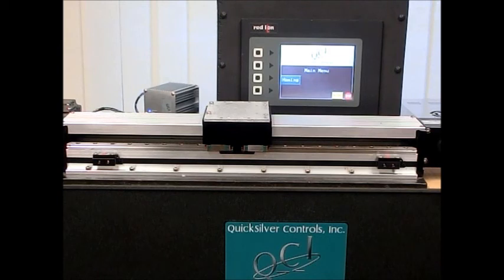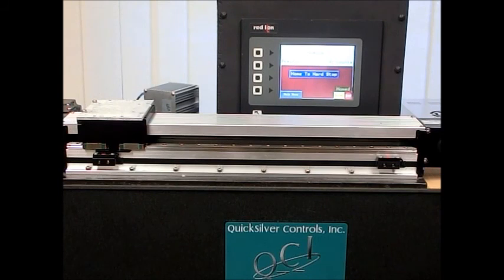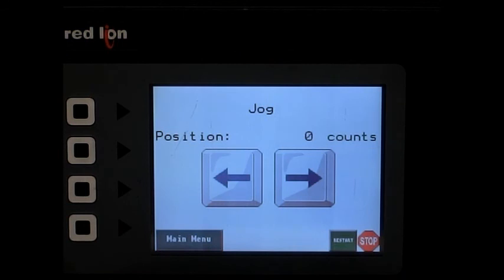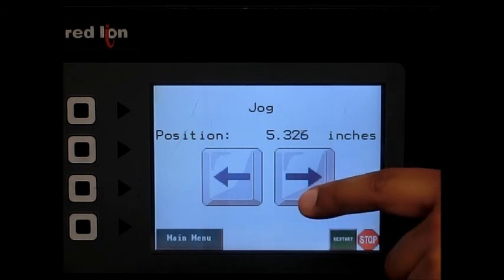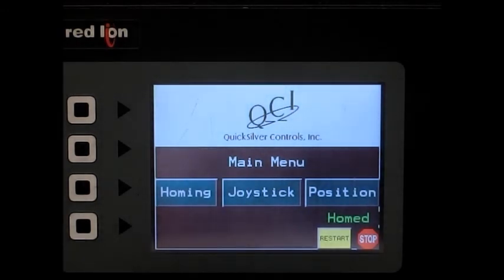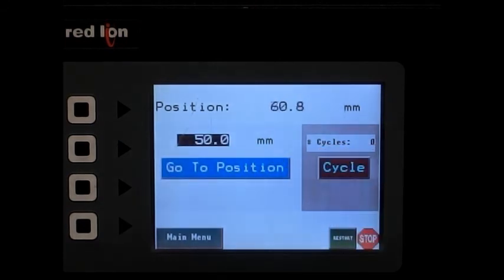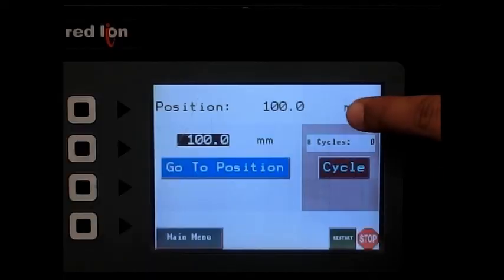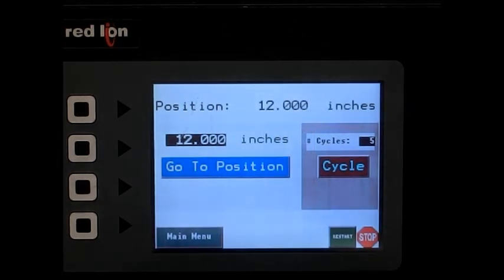RedLion Mosolver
Mosolver direct driving Lintech belt driven linear actuator with a RedLion HMI